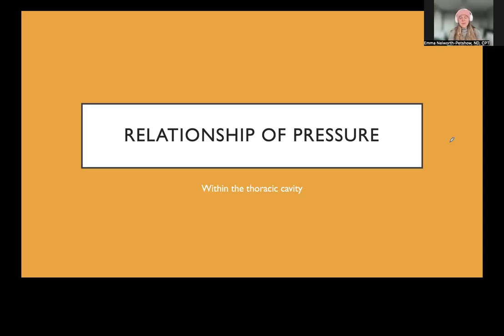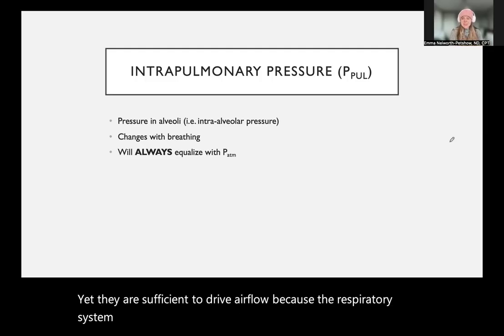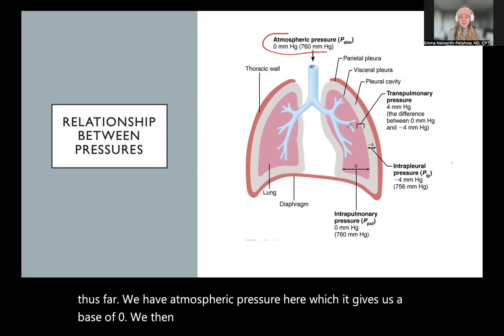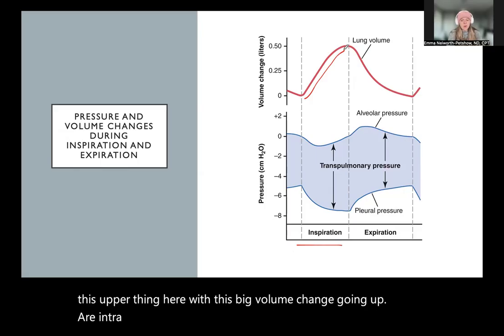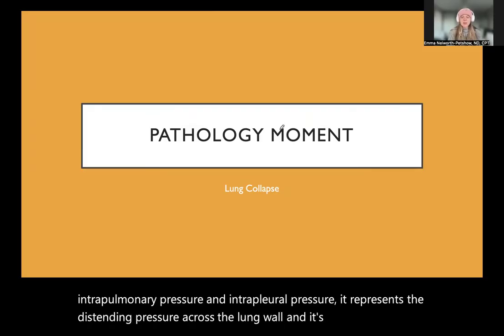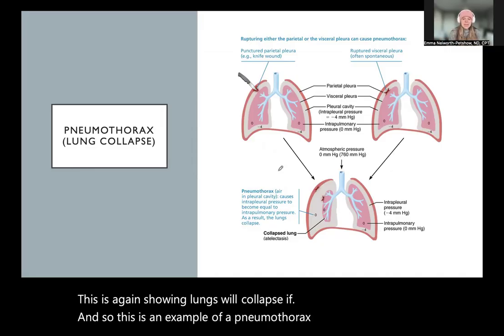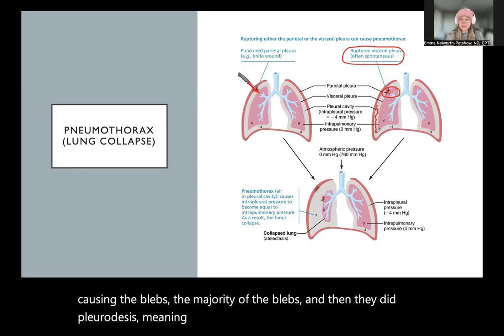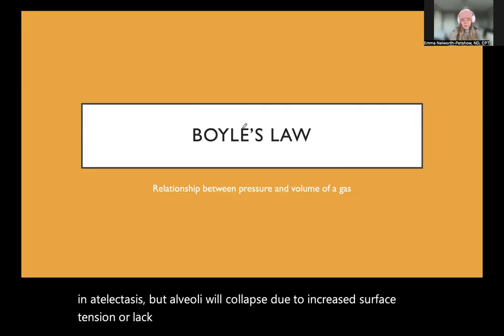Pressure Definitions and Relationships